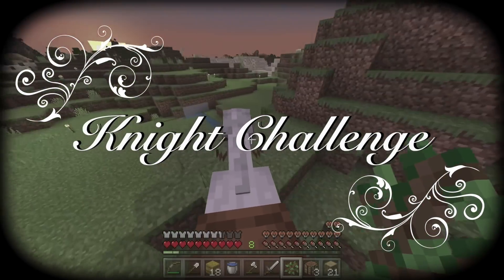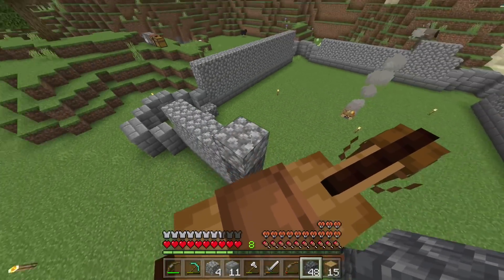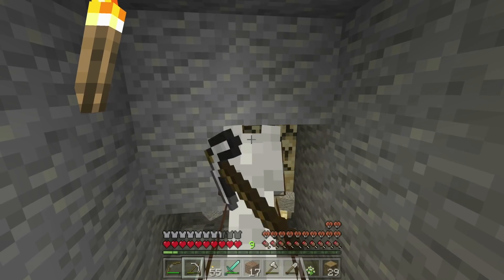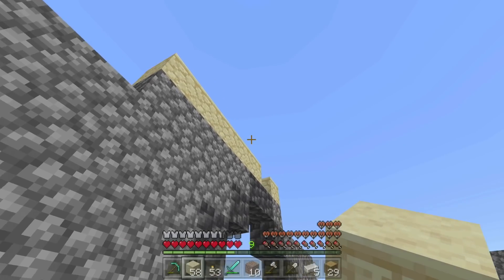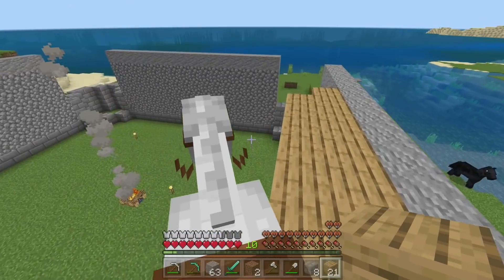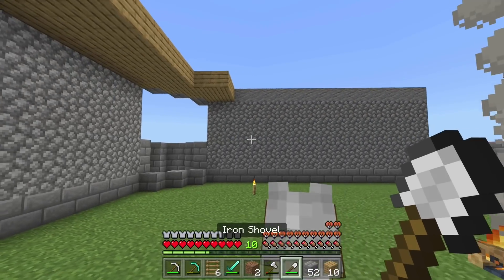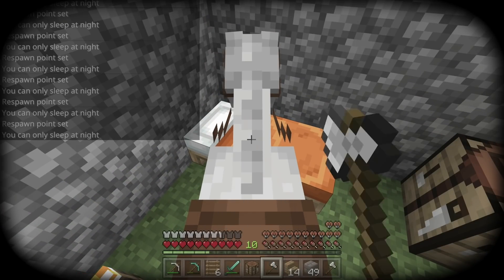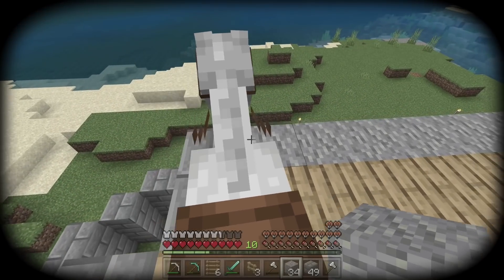I Built A Castle - Knight Challenge [6]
Welcome to the knight challenge. In this series, I am attempting to become the knight of the "realm"! To accomplish this I need matching armour with my horse, to build a castle, save a damsel in distress and kill a dragon. Oh yeah, and I can only move while on a horse!